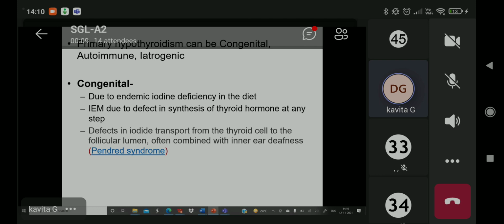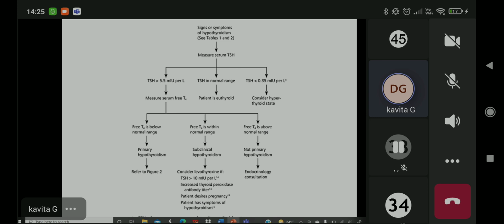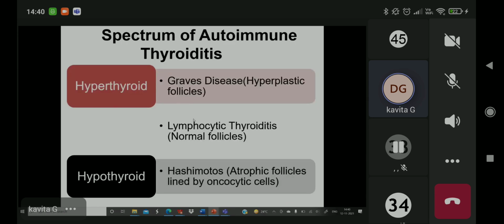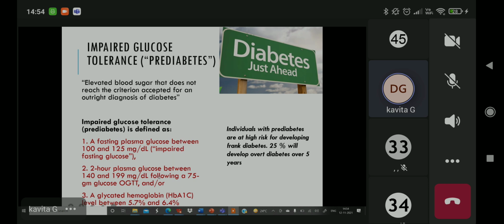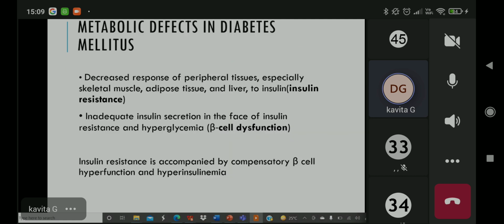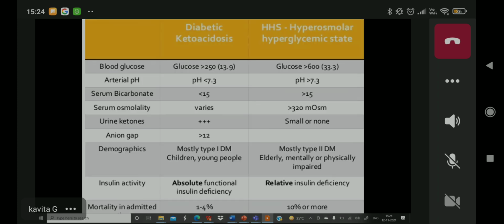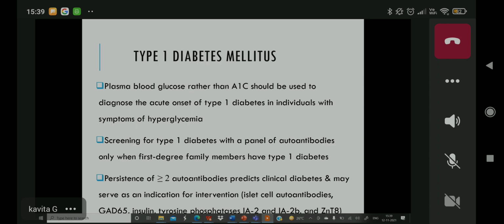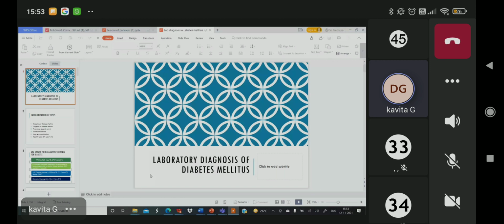Path sgl Hypothyroidism, hyperthyroidism, Diabetes